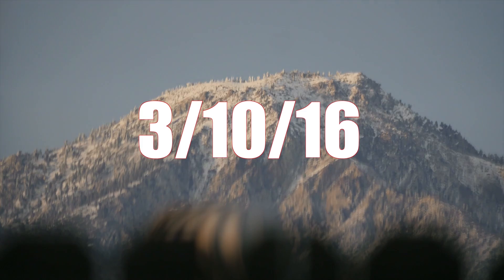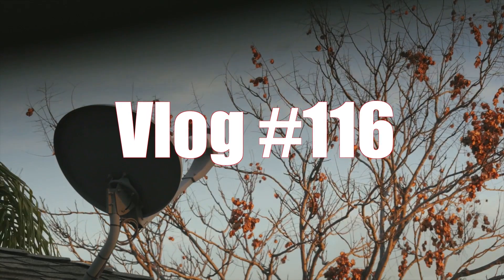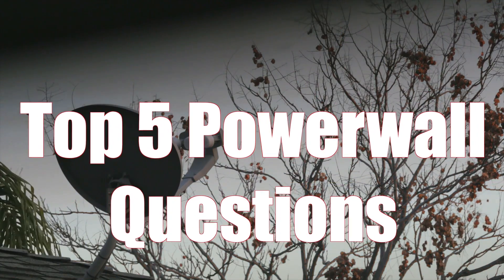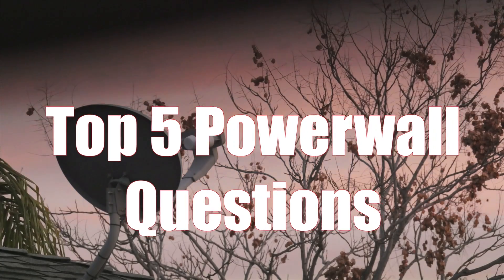Top 5 DiY PowerWall Questions 1/5 - BMS